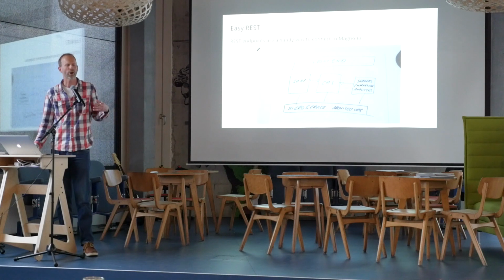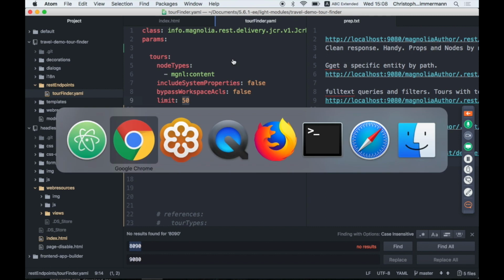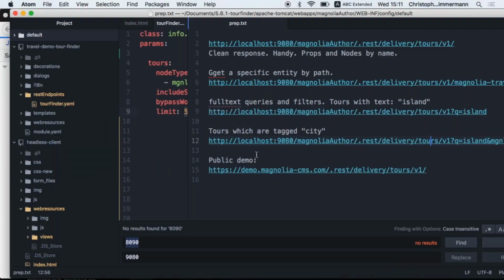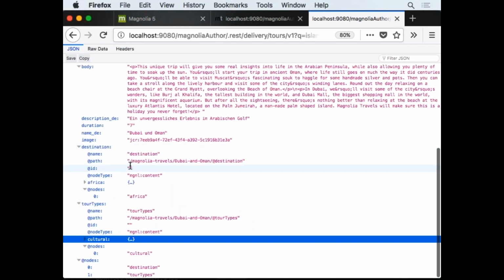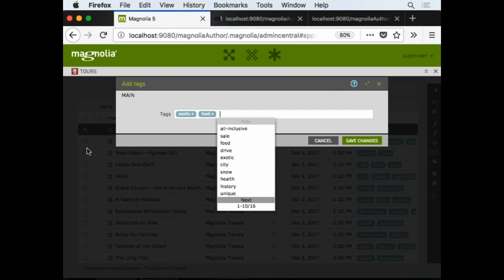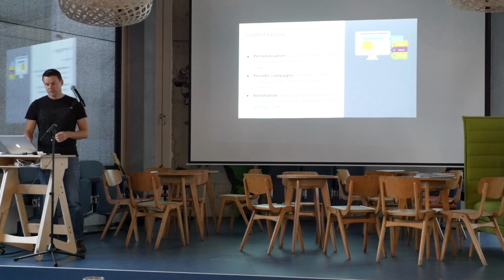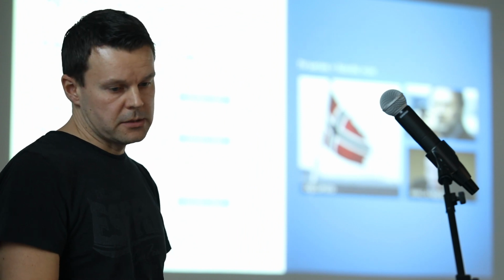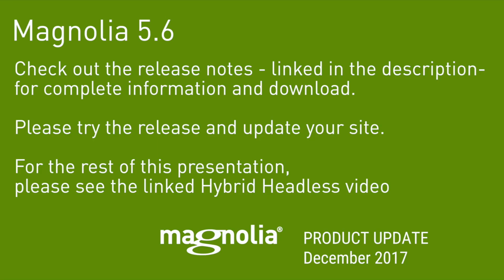Magnolia 5.6 Highlights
Jump to:
0:11 Easy REST
6:04 Content Tagging
12:01 Staying Modern